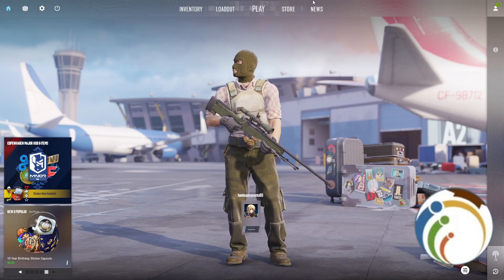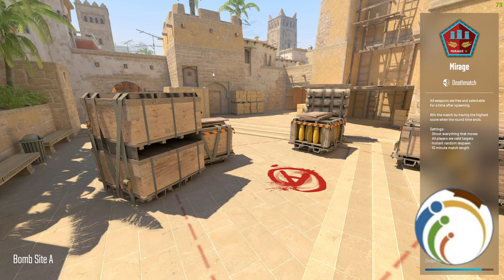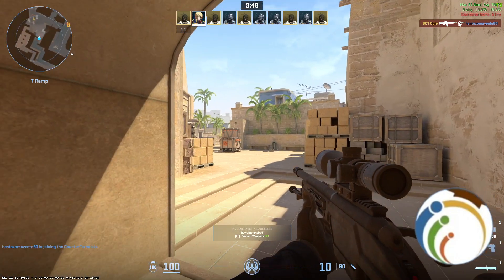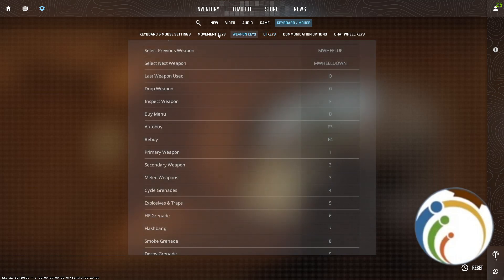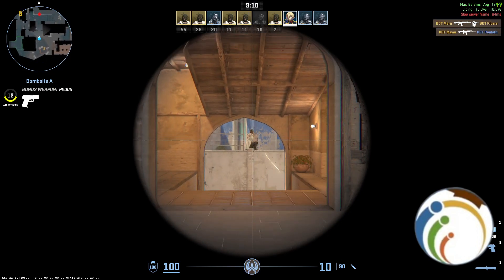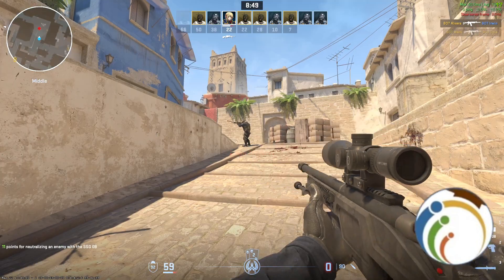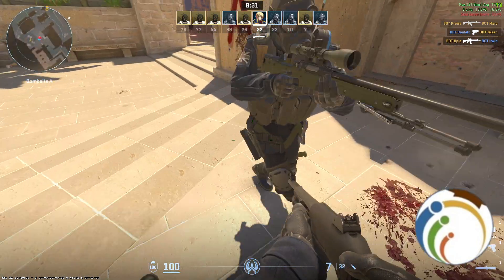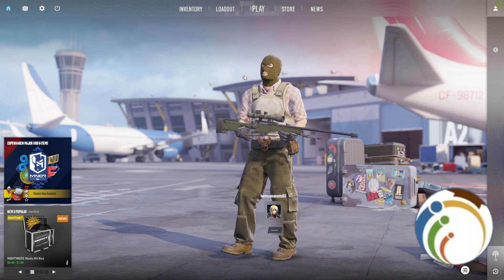How to Aim Down Sight on Counter-Strike 2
Elevate your accuracy and tactical advantage in Counter Strike 2 by mastering the art of aiming down sight. Learn how to improve your aiming skills and dominate the battlefield with precision shots.